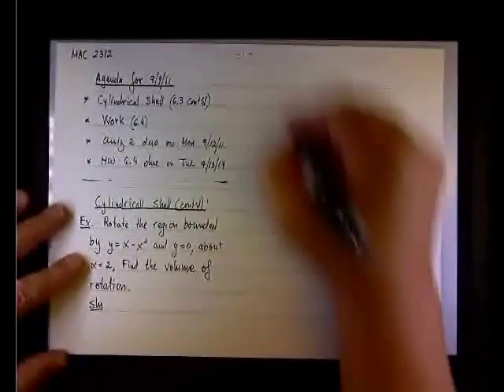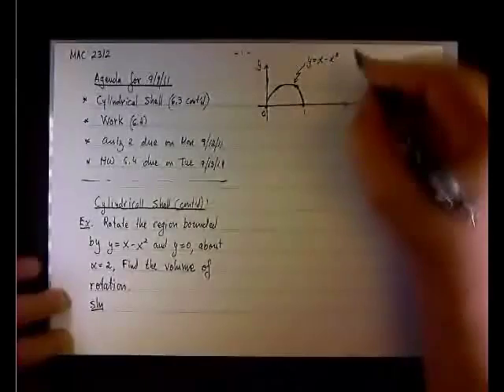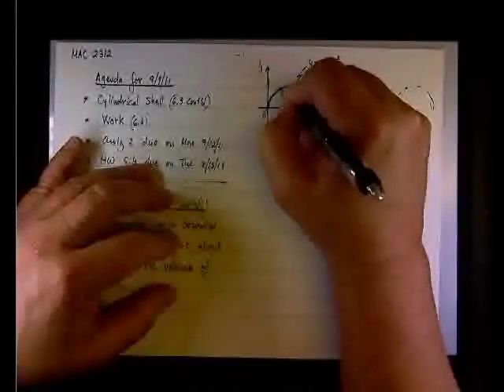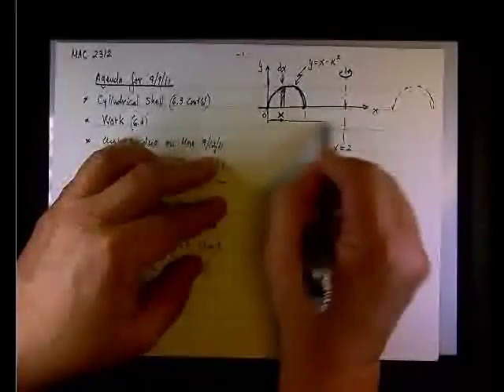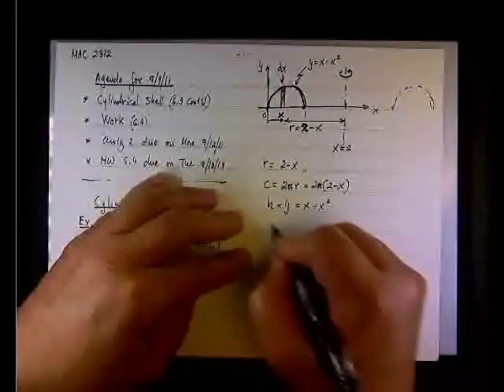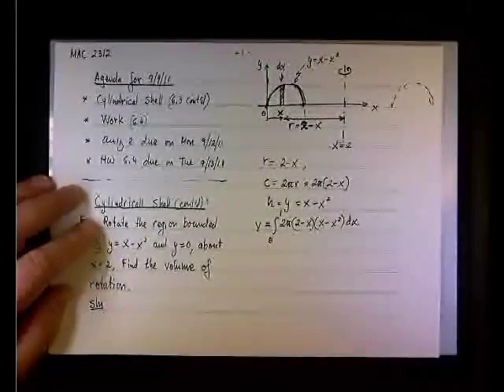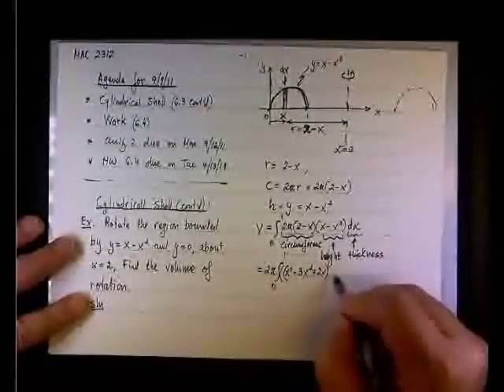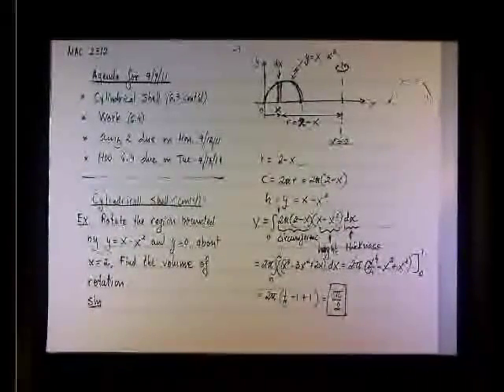Volume by Cylindrical Shell An Example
Calculus 2; Volume by Cylindrical Shell